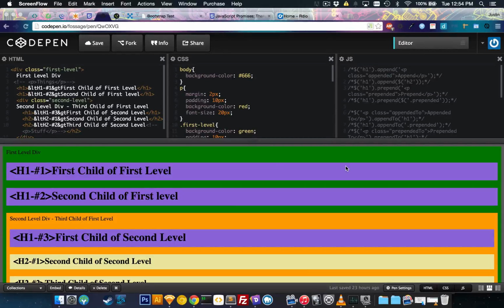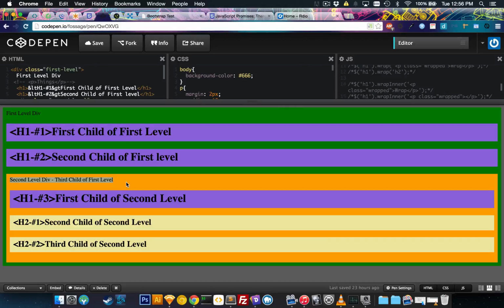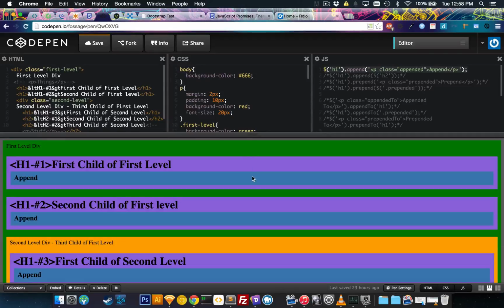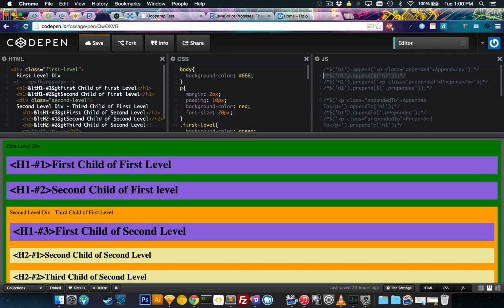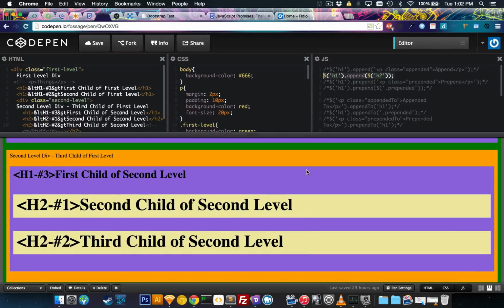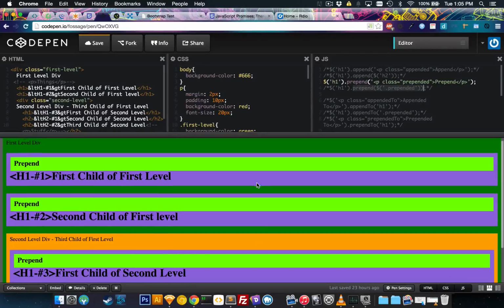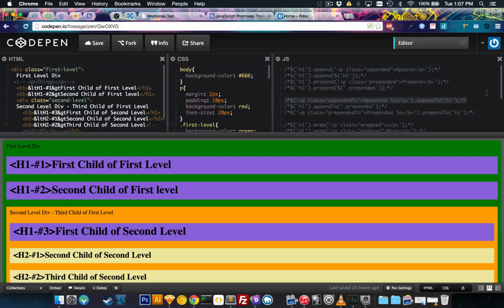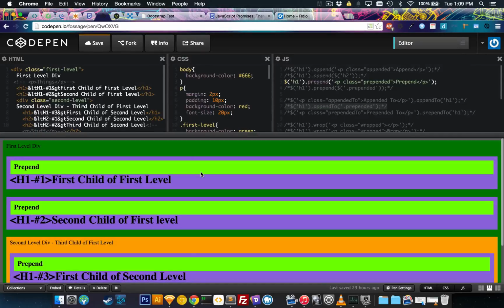append:wrap pt 1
In the first video of our append:wrap 4 part series, we get an introductory look at the various jQuery append/prepend and wrap methods.